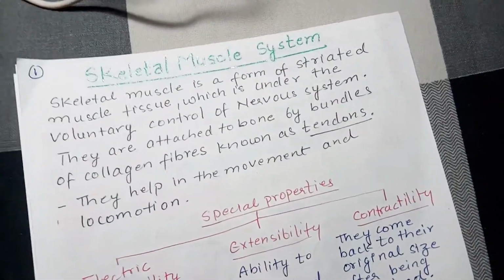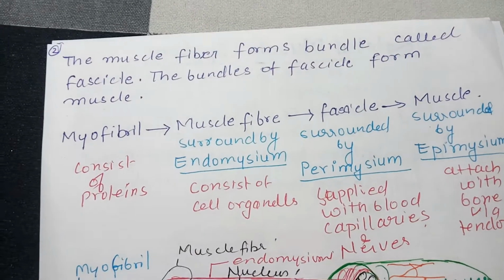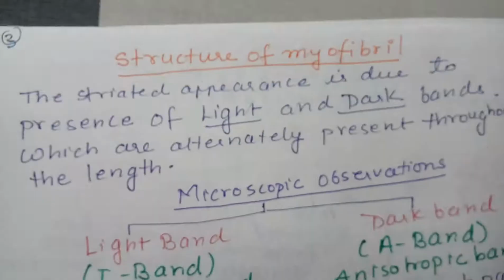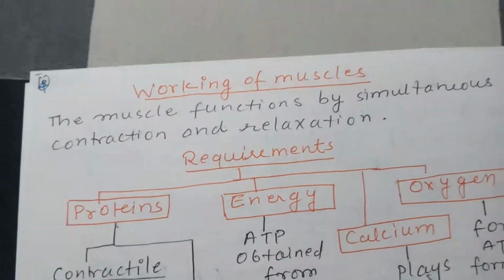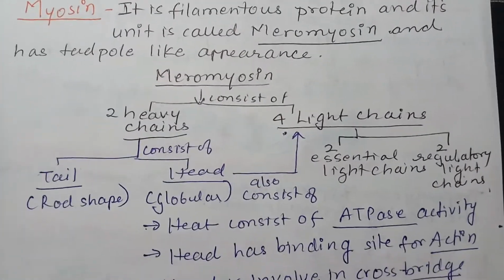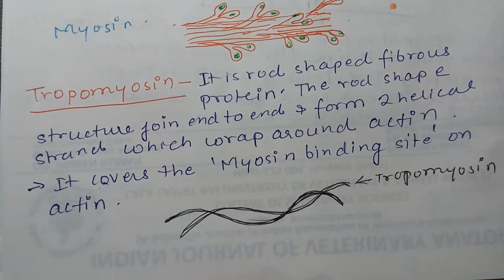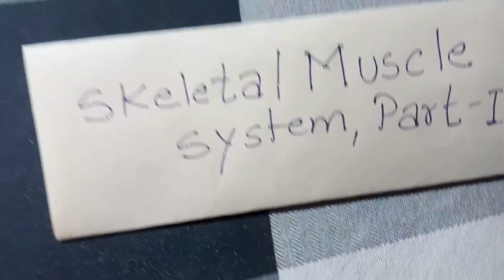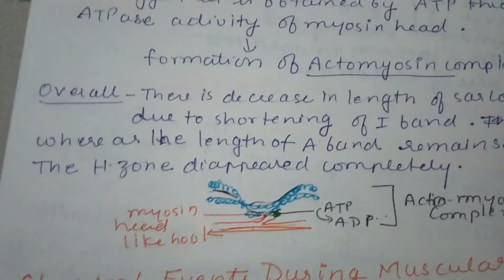Skeletal Muscle,Part-1,…..24 August 2020